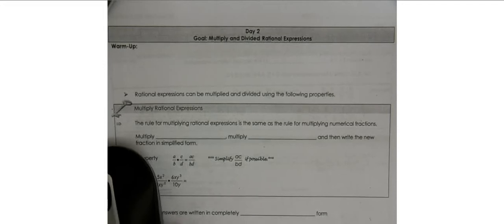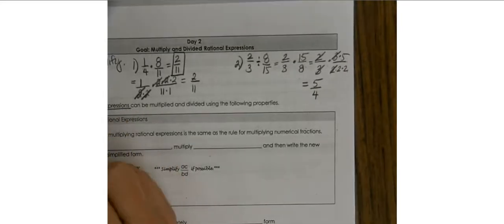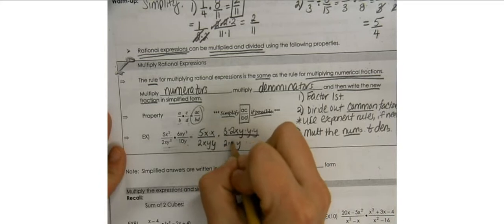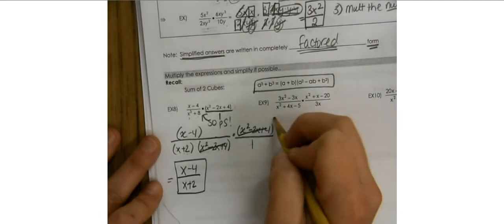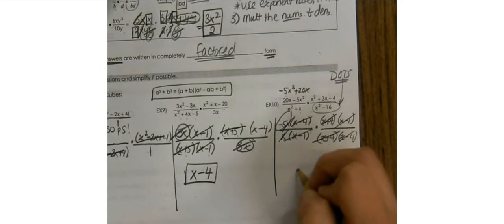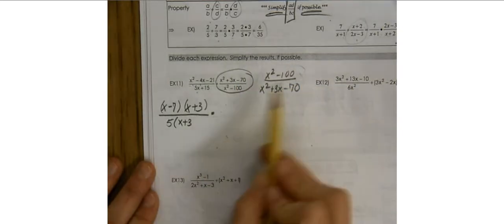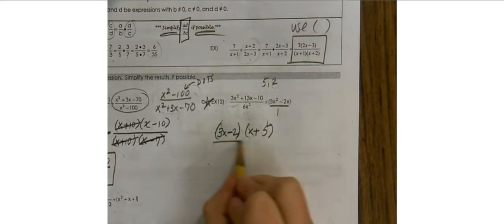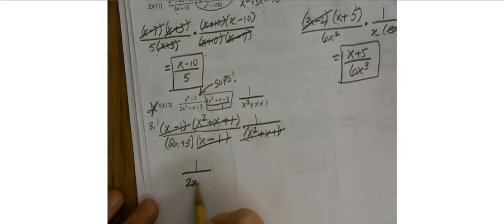A2T 8 4 Multiply and Divide Rational Expressions Day 2 Video Le Copy